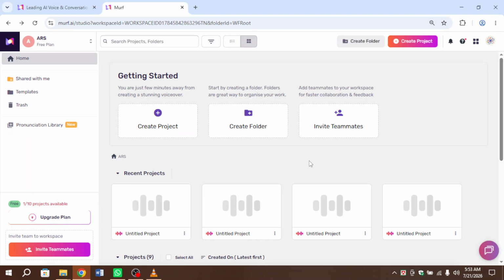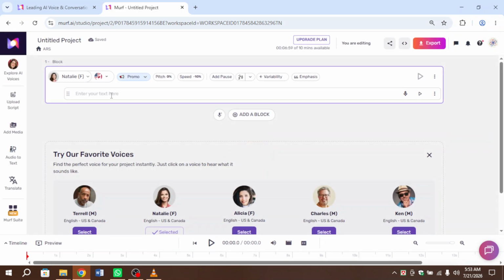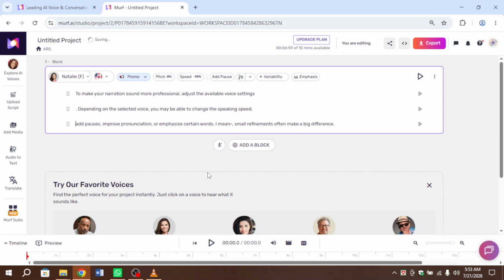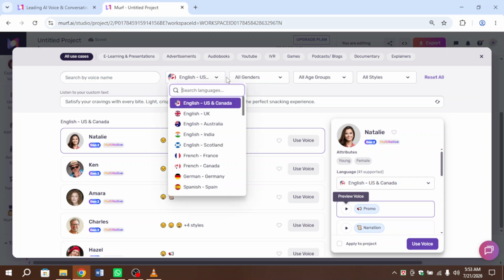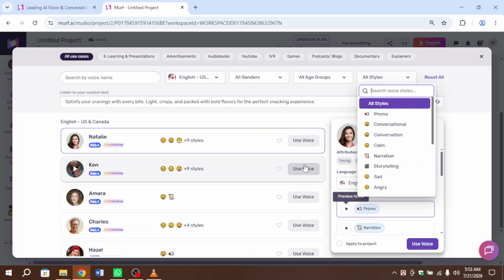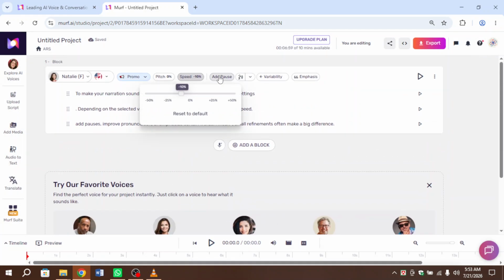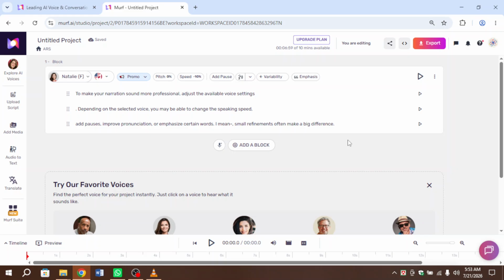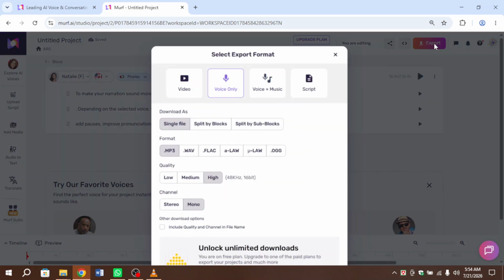How to Create Professional Voiceovers with Murf AI Full Guide 2026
Want to create professional voiceovers with Murf AI for your content? In this Full Guide 2026, you'll learn how to use Murf AI to produce studio-quality AI voiceovers for YouTube videos, podcasts, presentations, e-learning courses, advertisements, audiobooks, business training, and marketing content. Whether you're a beginner or an experienced creator, this step-by-step tutorial covers everything you need to know. Learn how to create a new project, import or write your script, choose the best AI voice, customize language, accent, pronunciation, pitch, speed, pauses, and emphasis, preview your narration, edit individual sections, and export high-quality audio. You'll also discover tips for making AI speech sound more natural, matching voices to your audience, improving narration quality, organizing projects efficiently, and using Murf AI's advanced voice customization features to achieve professional results. Murf also includes tools for syncing narration with media and fine-tuning speech timing, making it ideal for polished video production. Follow this complete Murf AI tutorial to create professional AI voiceovers with confidence in 2026.